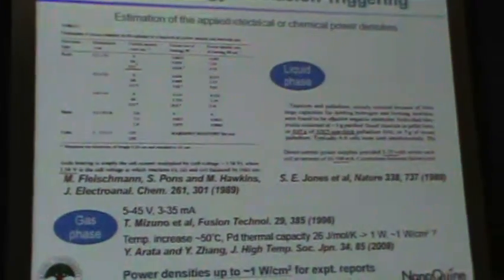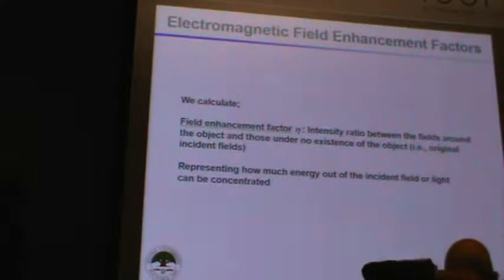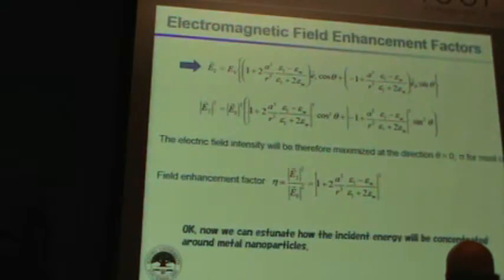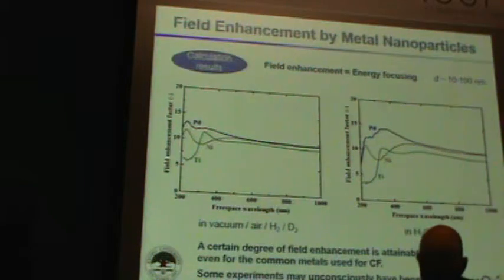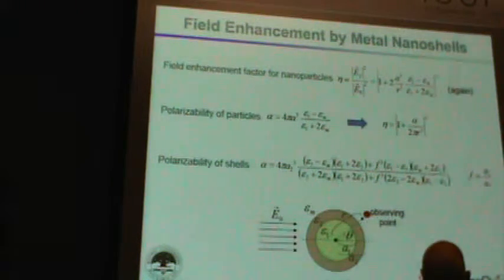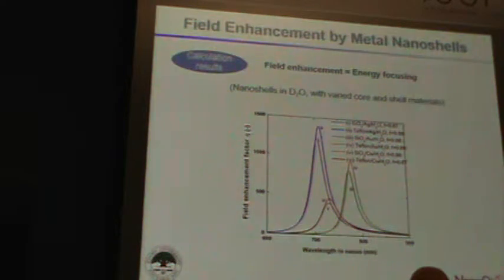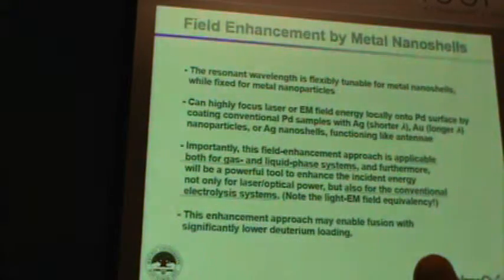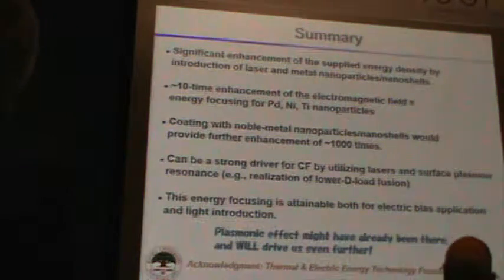ICCF-20, Senday, Tarassenko Gennadiy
Plasmonic Concepts for Condensed-Matter Nuclear Fusion (A 82)  (20)
               Katsuaki Tanabe (Kyoto University, Japan)